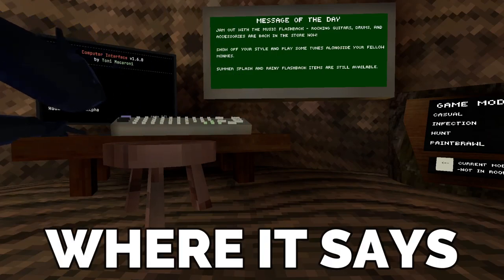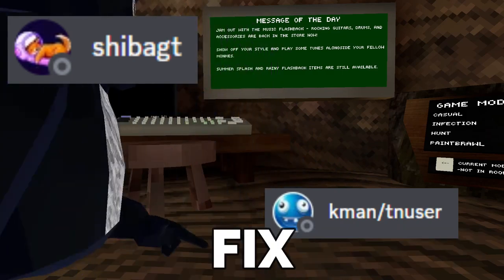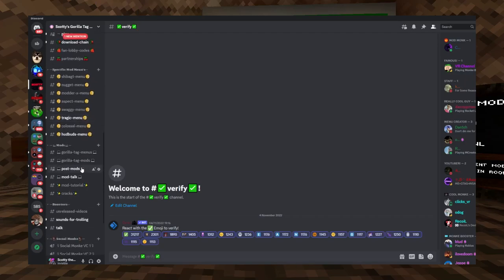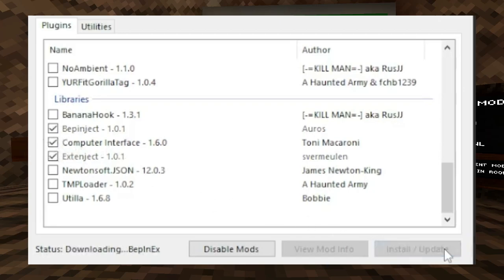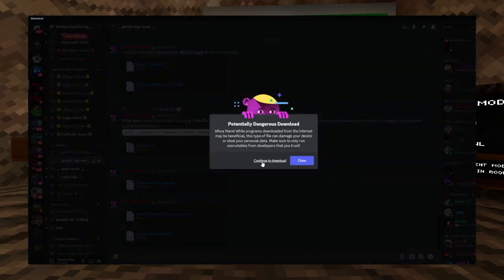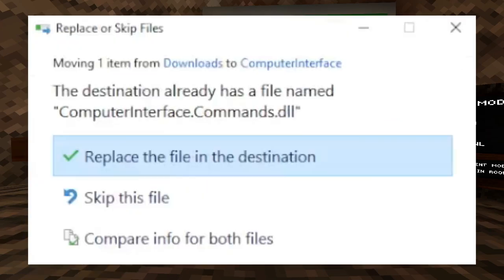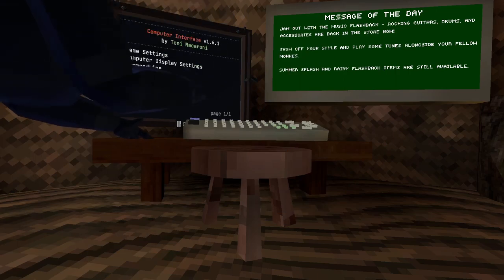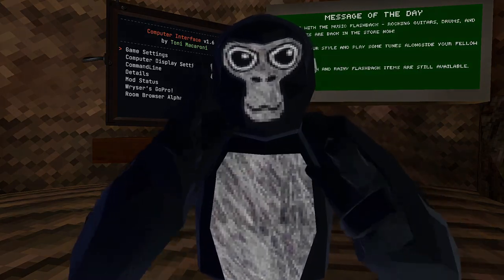How to FIX Computer Interface In The NEW Gorilla Tag UPDATE!